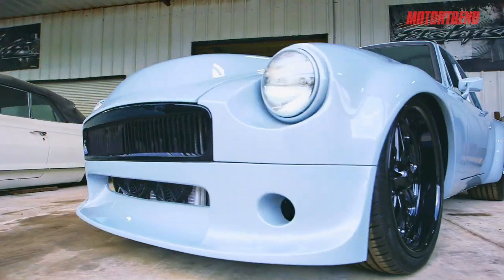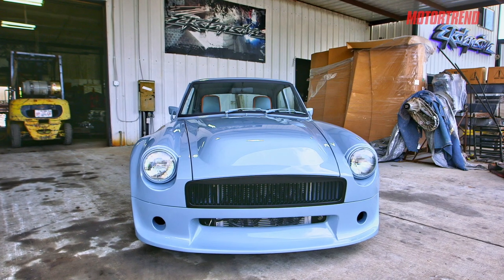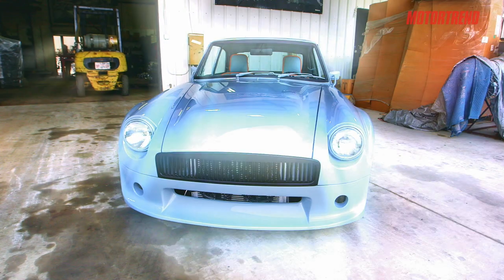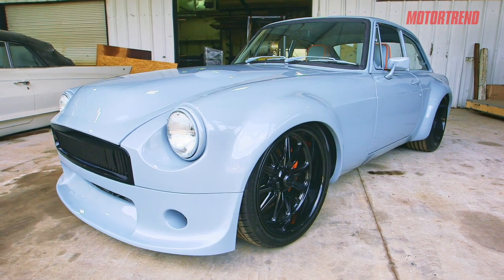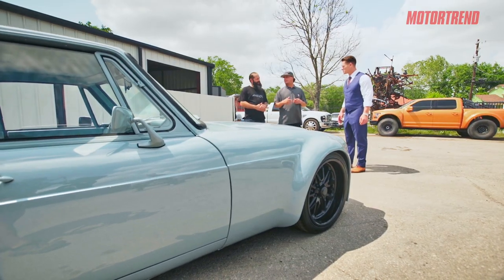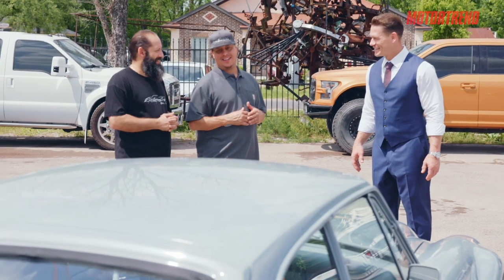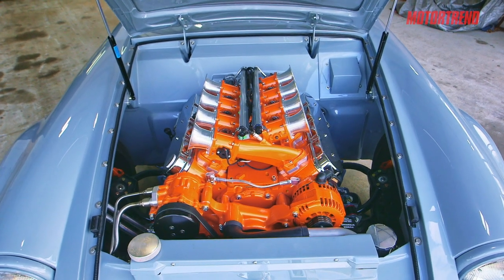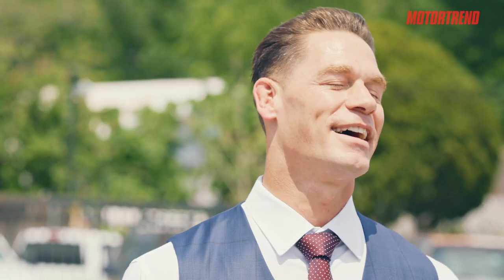John Cena's MG Revealed | Texas Metal | MotorTrend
John Cena's British classic '69 MG is transformed into a custom-built masterpiece with all-American trimmings! Stream Texas Metal NOW on MotorTrend+ ➡️